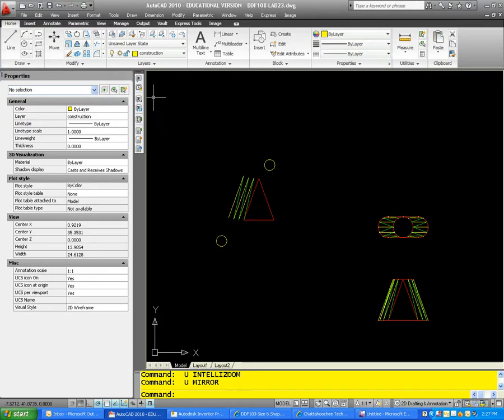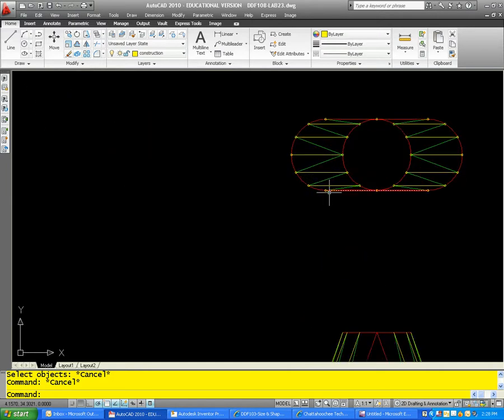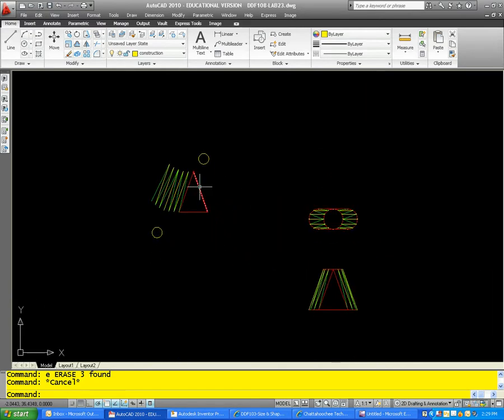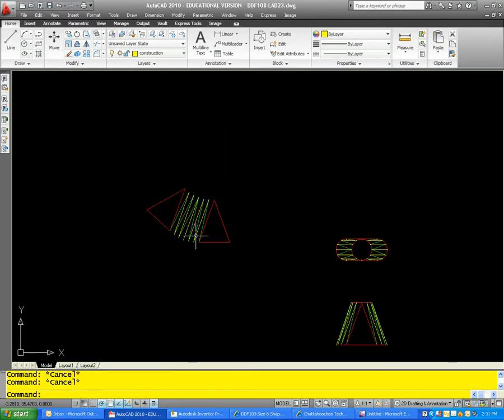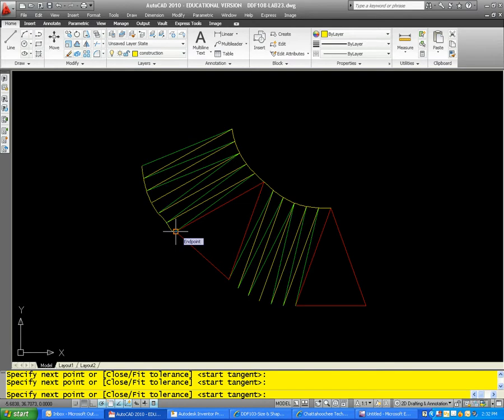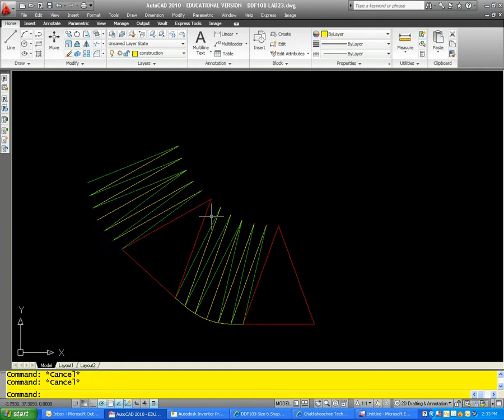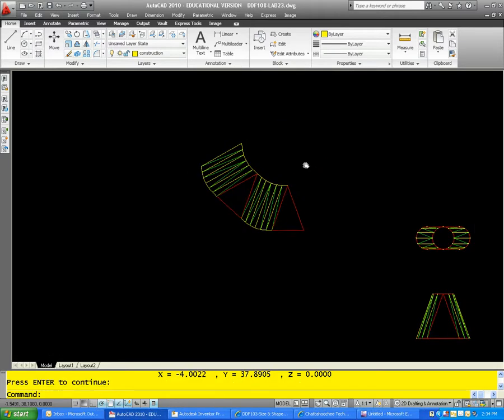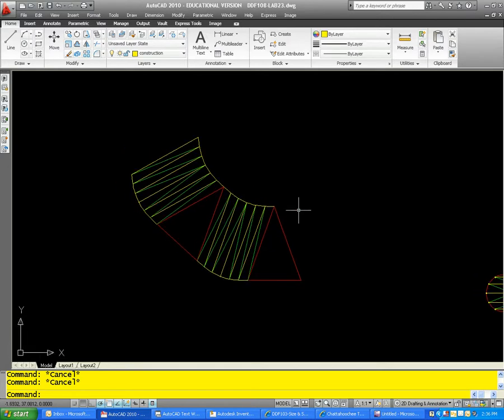Curve To Curve Transition Piece Part 3